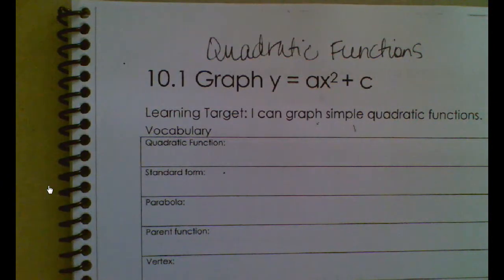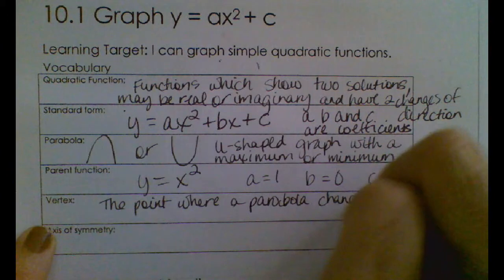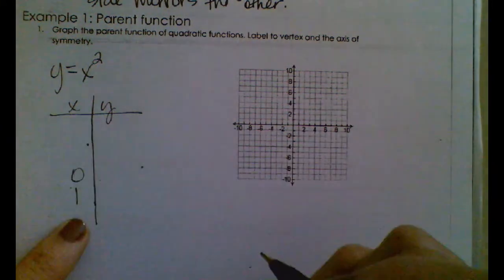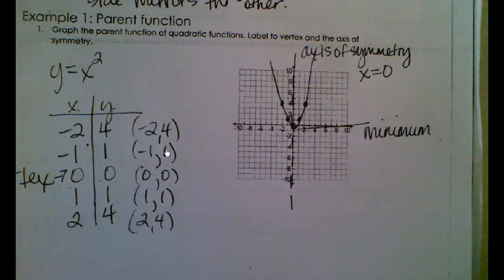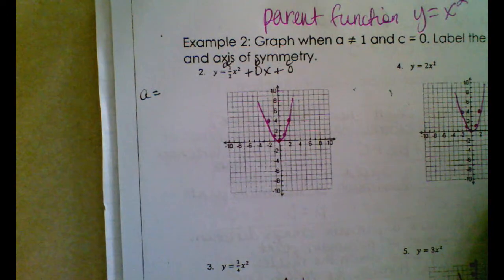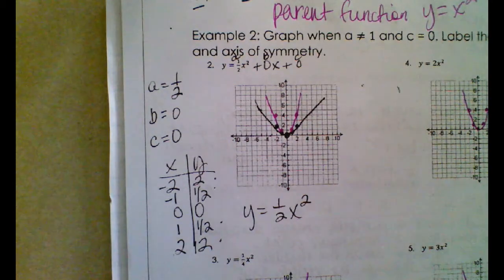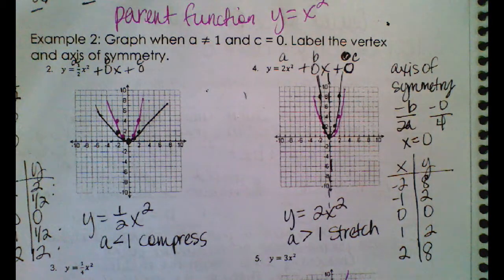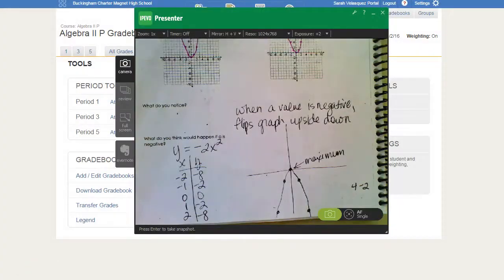Quadratic Functions notes page 4-1